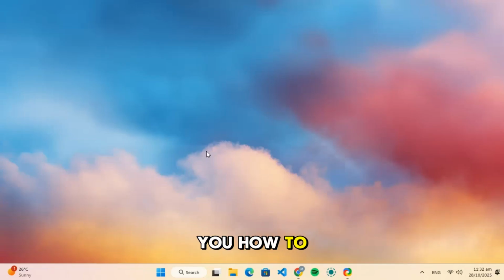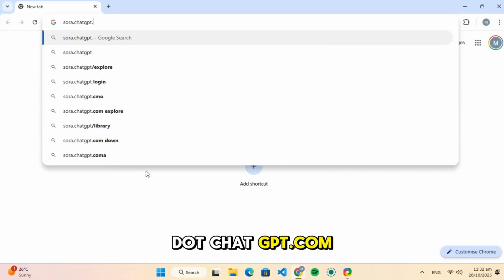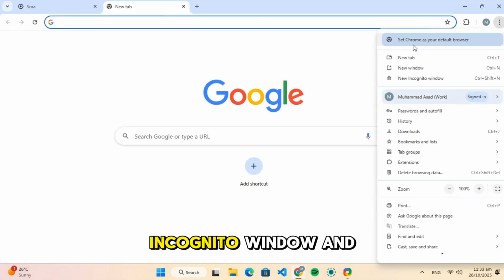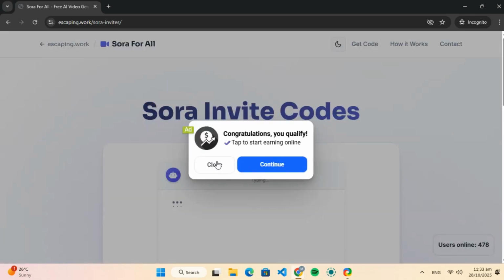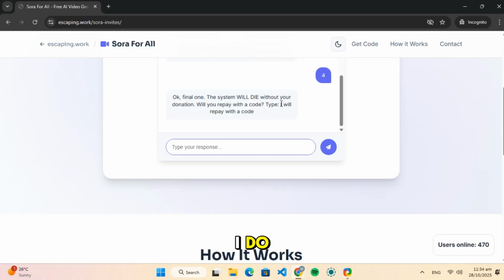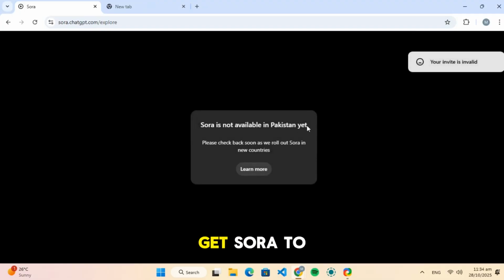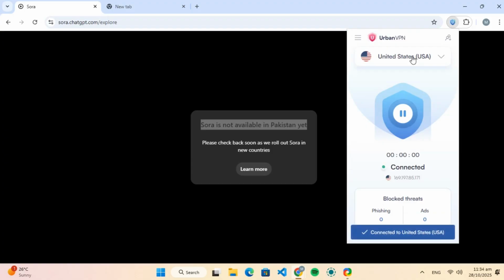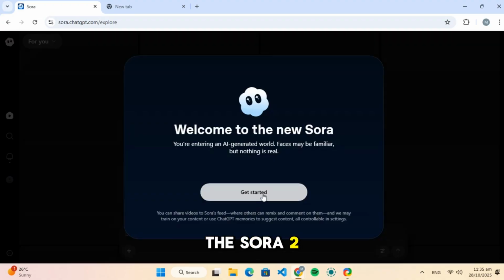How to Get Unlimited Sora 2 Invite Codes (100% Working Trick!) 🔥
Welcome to Asad AI World! 🌍
In this video, I’ll show you the latest working method to get unlimited Sora 2 invite codes — step-by-step, fast, and 100% free. 💡

🔥 What you’ll learn:

How to join Sora ChatGPT easily

How to get your Sora 2 invite code

The trick to make sure it actually works

Bonus tip using VPN (USA) for full access

⚠️ Make sure to follow every step carefully — one wrong move and you won’t get Sora 2 access!